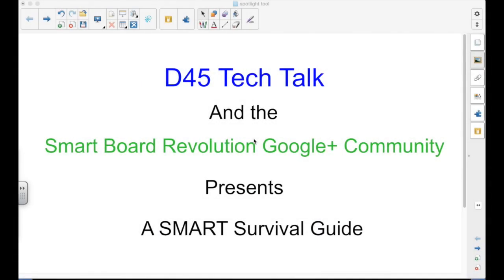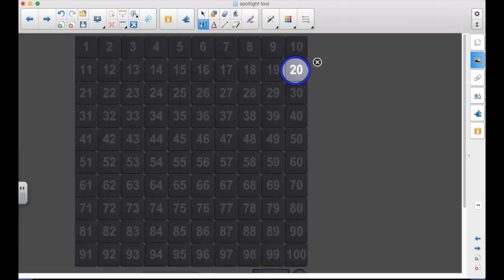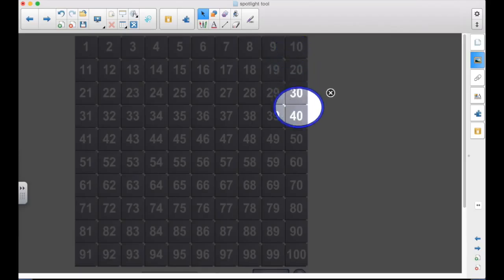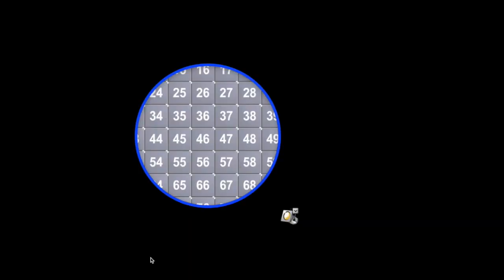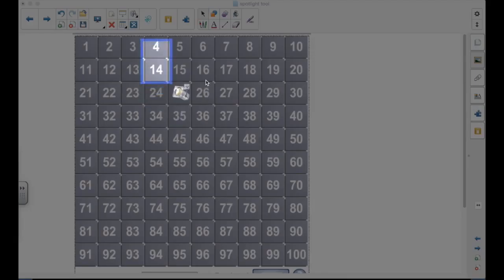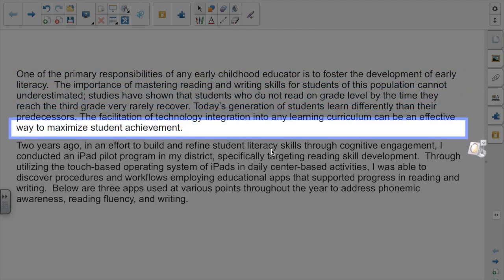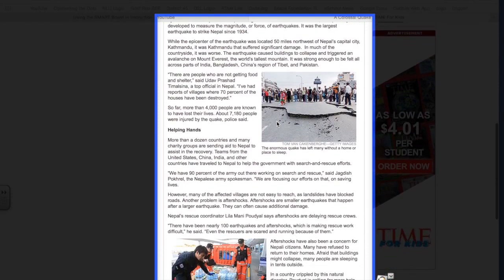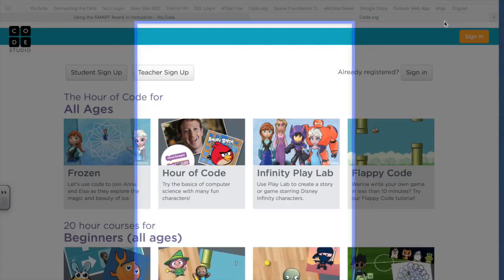Using the SMART Board in Instruction: The Spotlight Tool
This episode shows how to use both versions of the Spotlight tool--the Magic Pen version and the actual Spotlight Tool app that is installed with SMART Notebook.